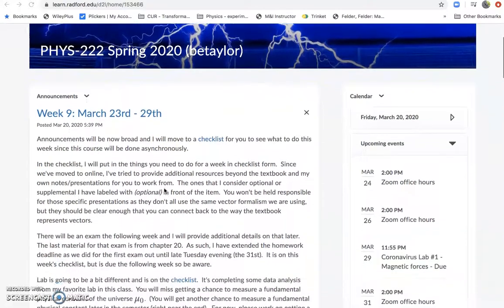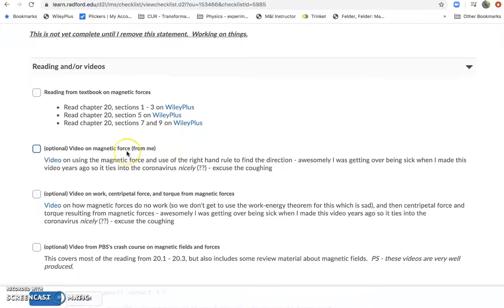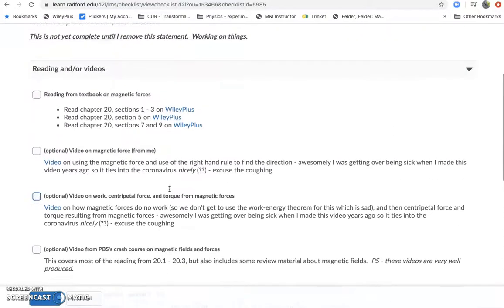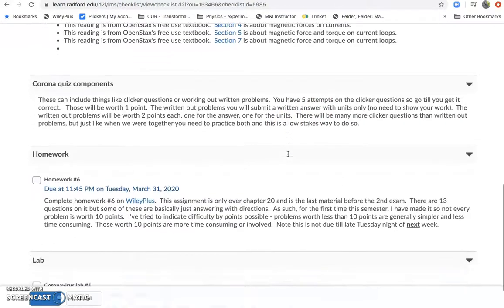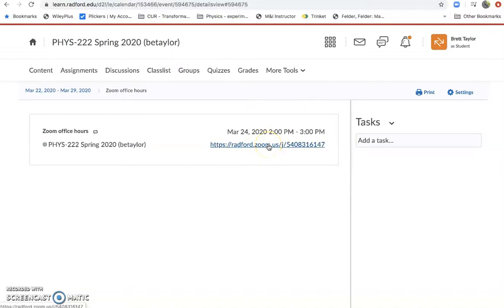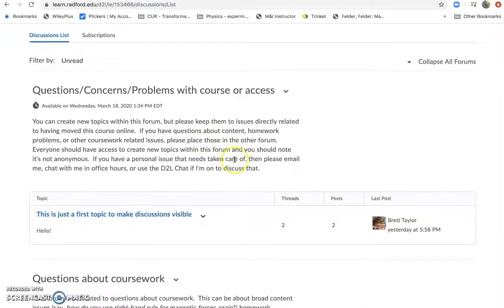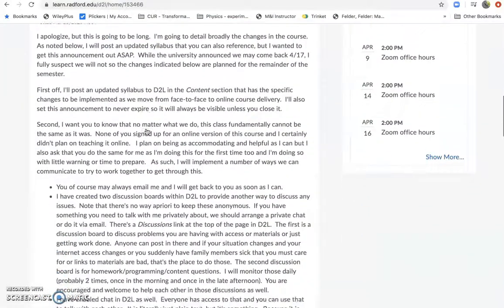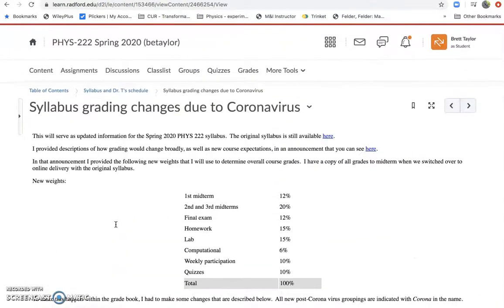PHYS 222 updates due to coronavirus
This describes most (hopefully) of the changes that are going to happen because of the move online and where you can find these changes in D2L.  I apologize as I did this video on my screened in porch and had no idea until playback that the stupid birds would be so loud through the mike!